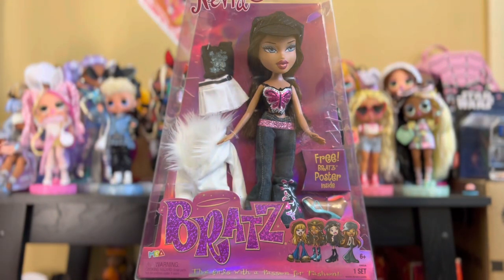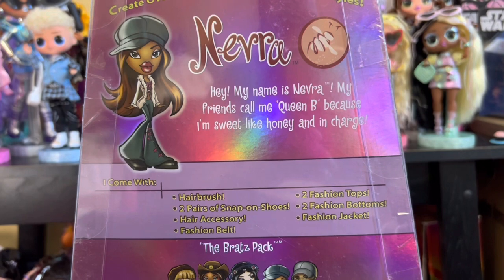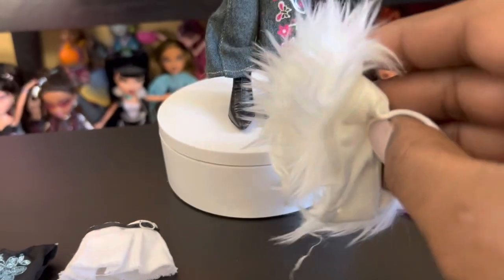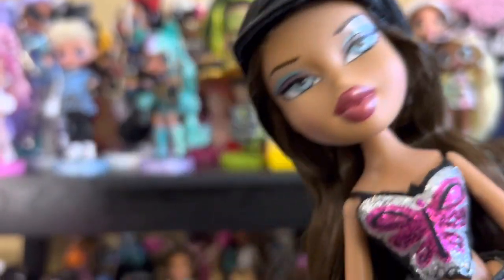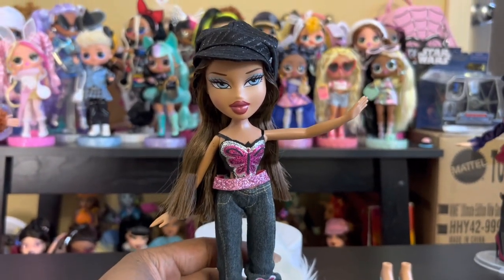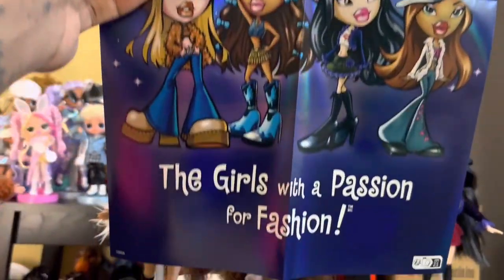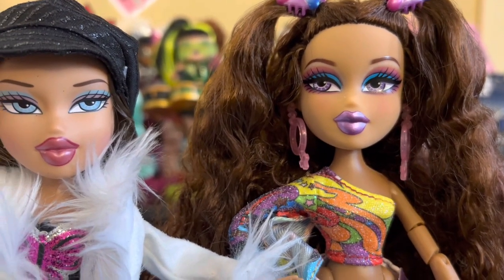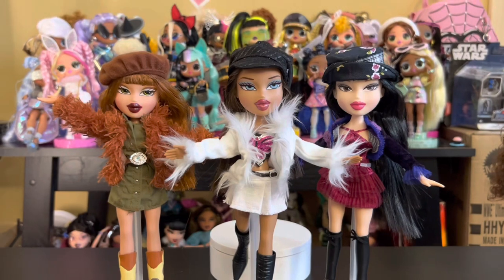Bratz Nerva Review+comparison!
Nerva review! She’s a reproduction doll and is amazing